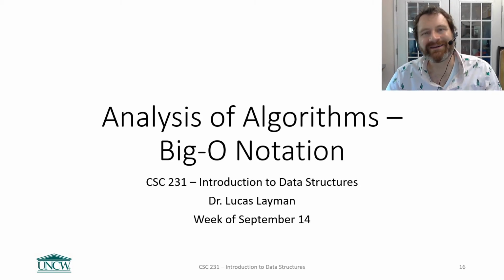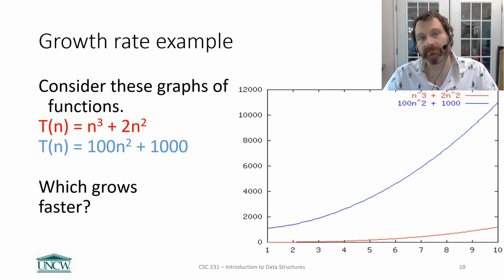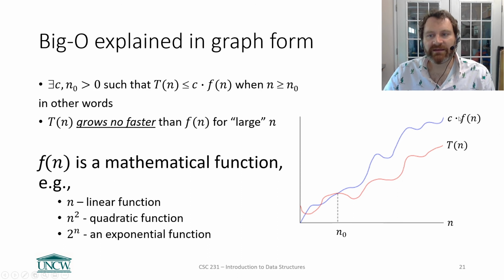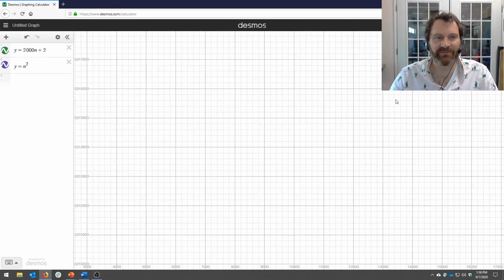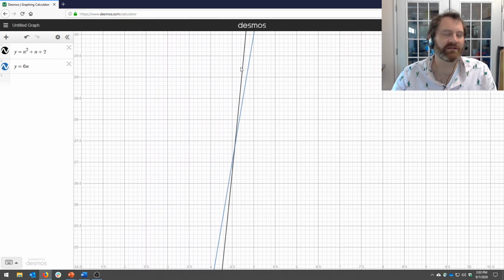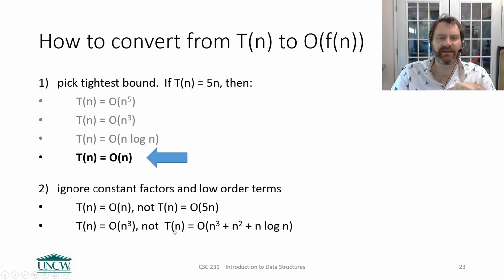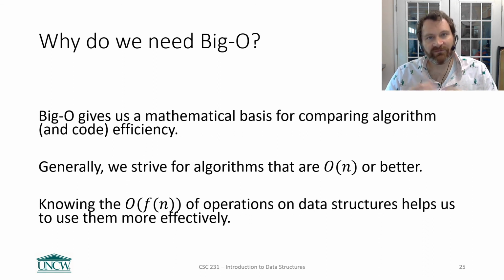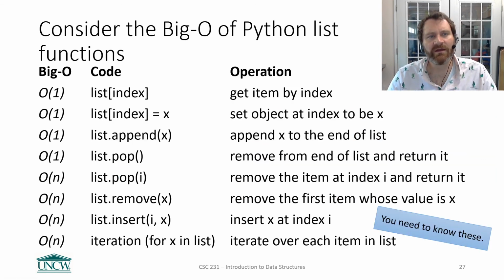Analysis of Algorithms - Big O notation